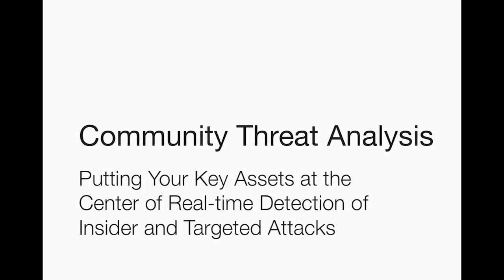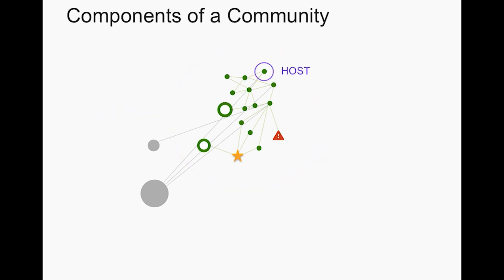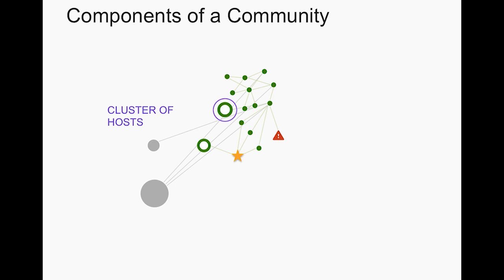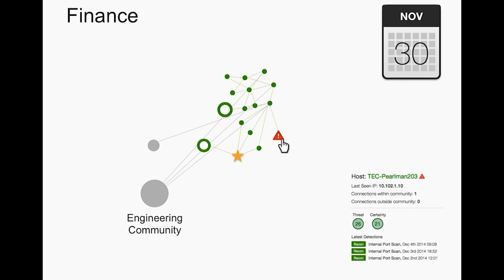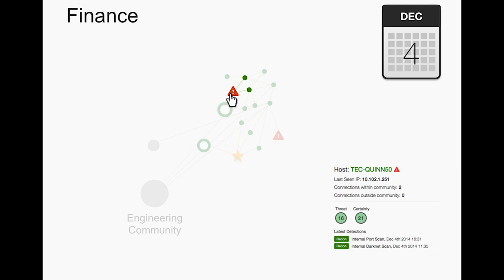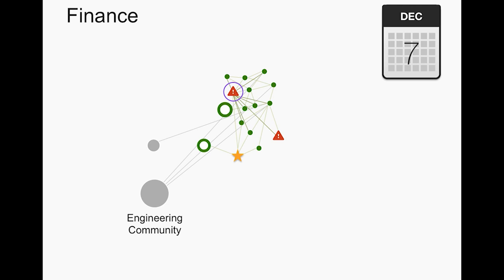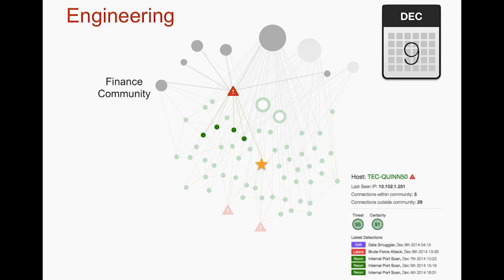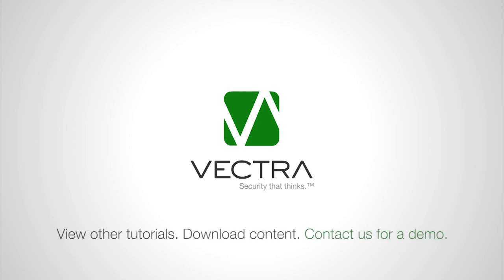Community Threat Analysis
Community Threat Analysis Reports visually indicate the proximity of hosts with detections to key assets and enable the detection of targeted and insider threats. Additionally, Community Reports provide context and insight so the security operations team can see how targeted and insider attacks relate to the organization’s key assets, enabling them to address the highest priority risks first.